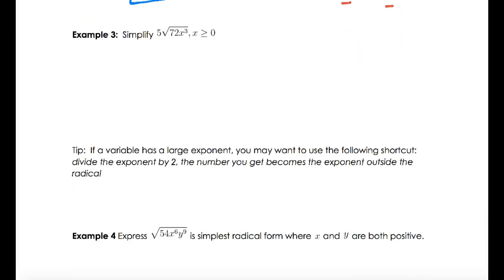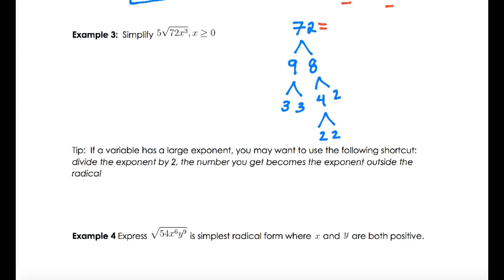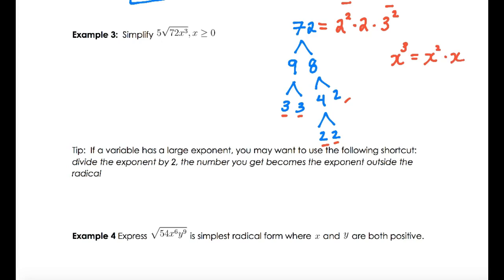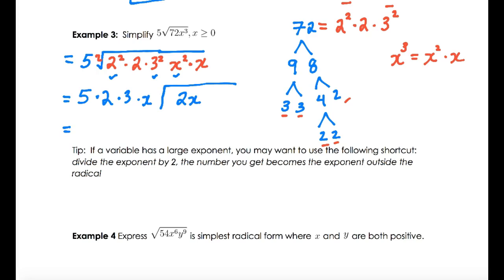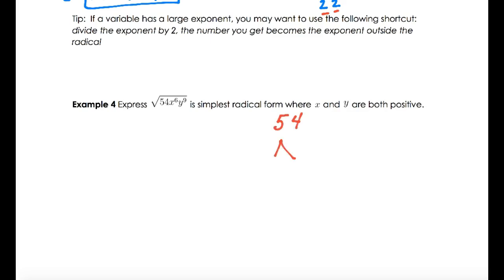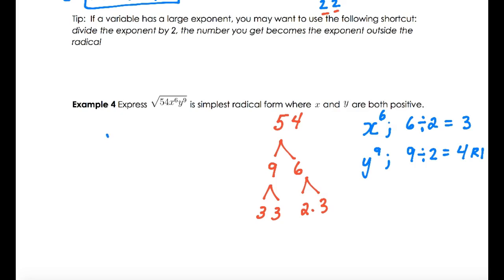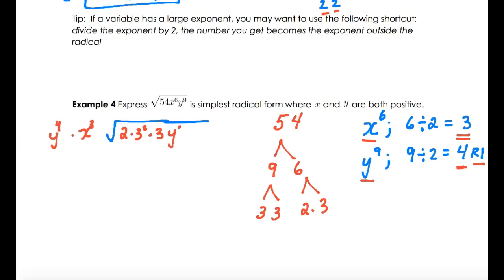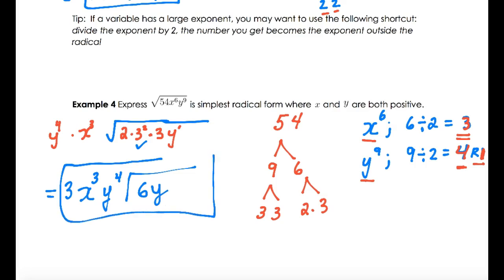Lesson 9 Radicals and Conjugates Part 2